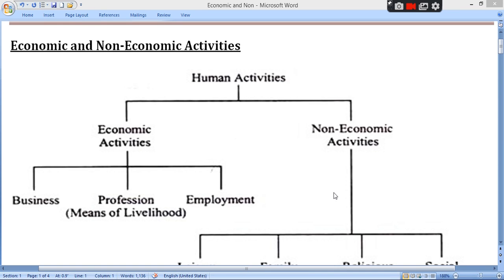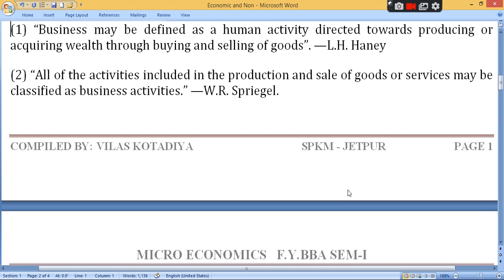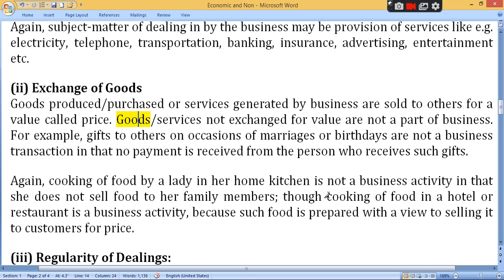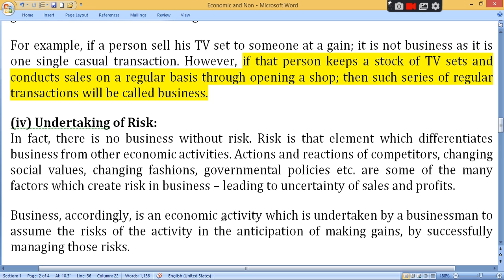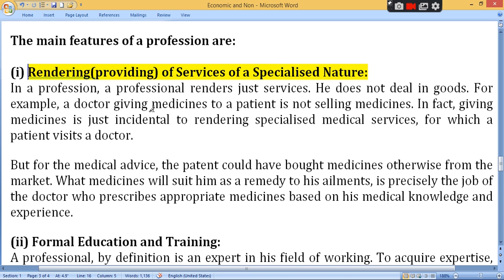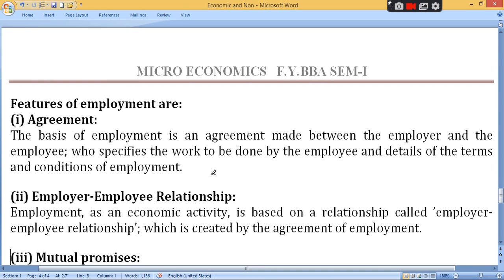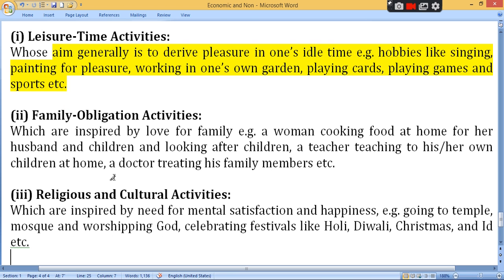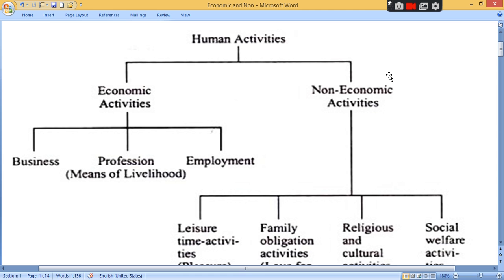Micro economics unit~1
Economic and non economic activities